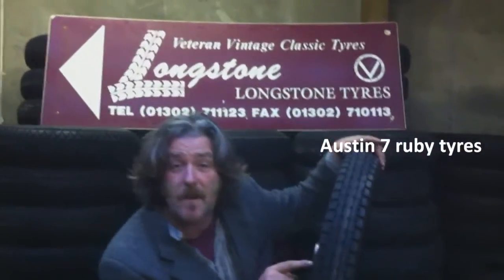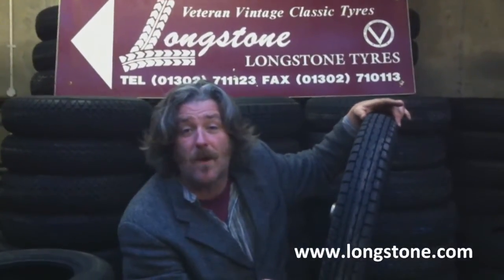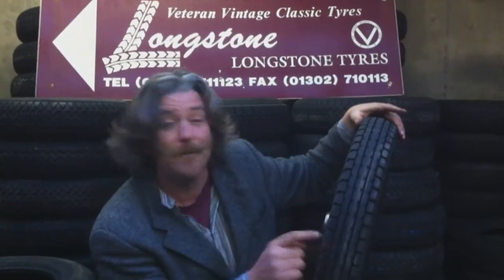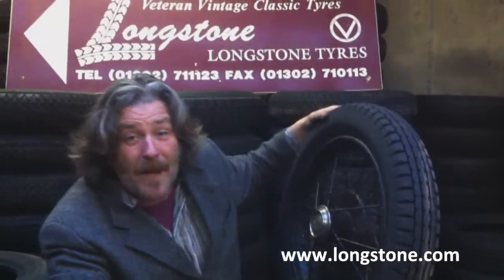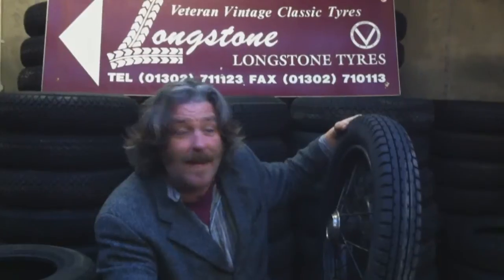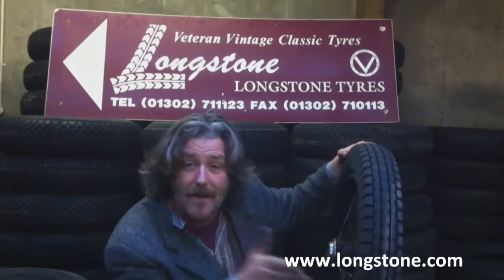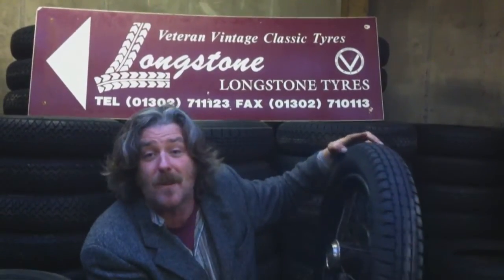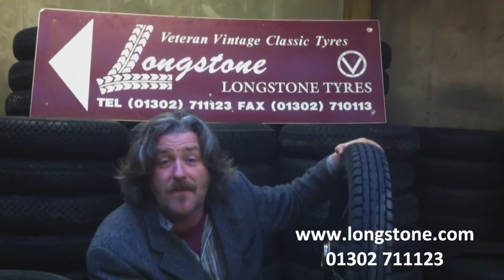Austin 7 ruby tyres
Austin Ruby tyres.
In 1936 The Austin 7 changed from 19" wheels and fitted 17" with a 400/425X17 tyre. At Longstone tyres we have been working on producing a tyre as close as possible to the original. This is a pre-production test tyre, fitted to a wheel off my Austin seven Ruby rolling chassis. Hopefully these tyres should be available from early 2013. They will be on display at the A7 Butts quarry trial 29 December 2012